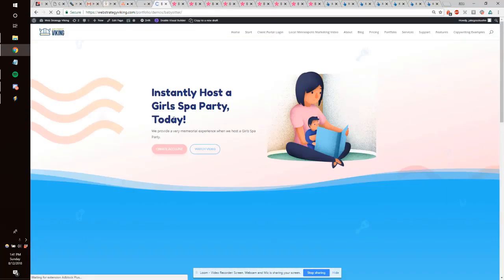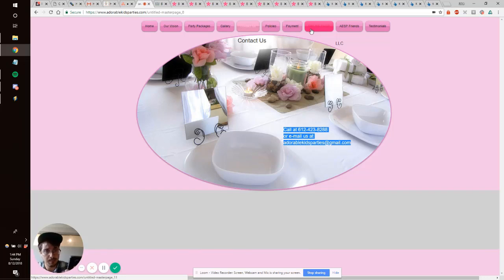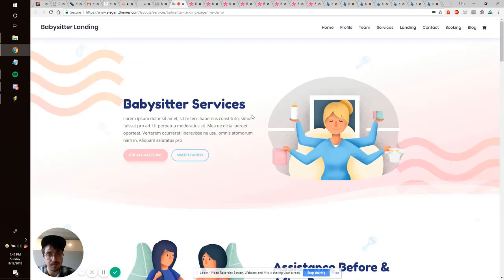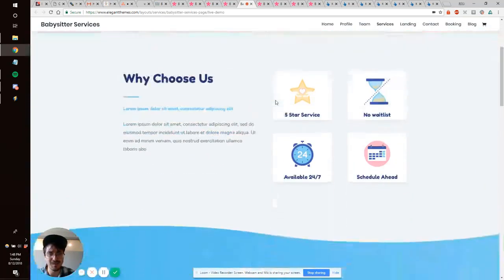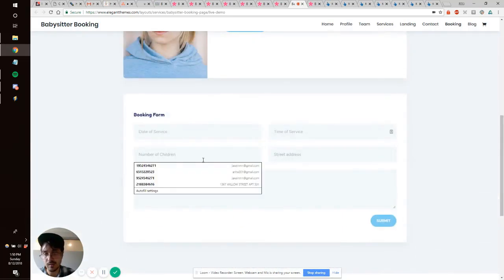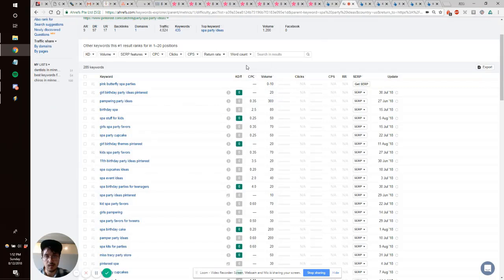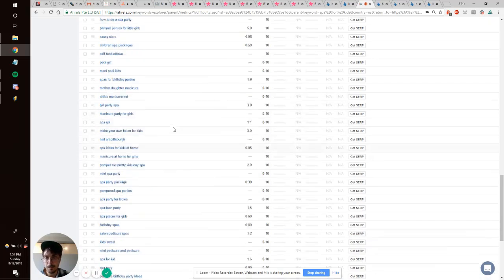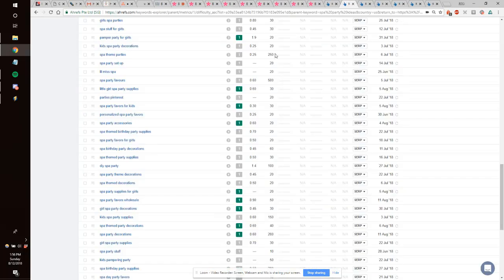See How We Do Spa Search Engine Marketing & Web Design (Lucrative SEO Keywords for Event Planners)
is a birthday event planner that throws a great spa party for kids. This overview went through how we redesigned their website, and how we presented SEO keywords that pulls in customers. They're set to go live this weekend.

Web Strategy Viking
301, 1367 Willow St